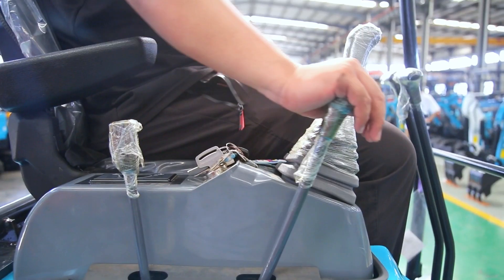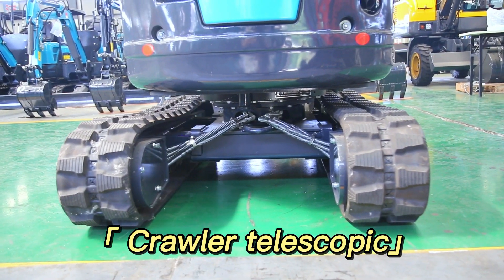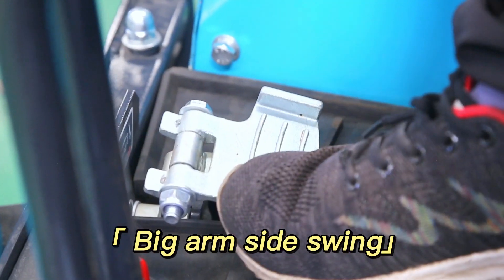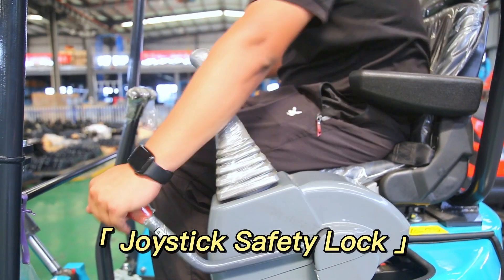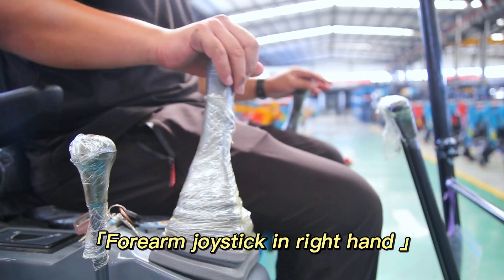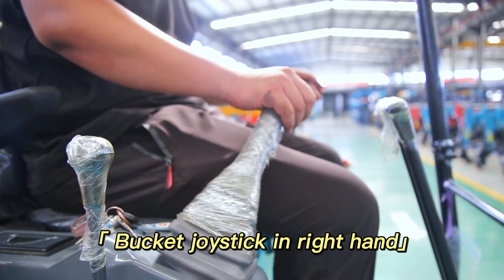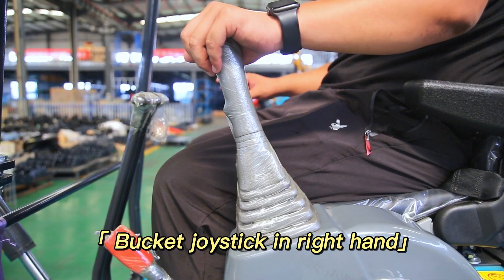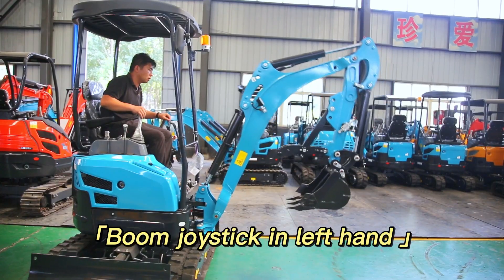Operate a 2t mini excavator in one minute.|NUO MAN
We are Shandong Nuoman engineering machinery. We are selling mini excavators, loaders, trowels, concrete mixers, tractors, etc., and we can purchase related accessories for sale together. Come and take a look at our Alibaba store~